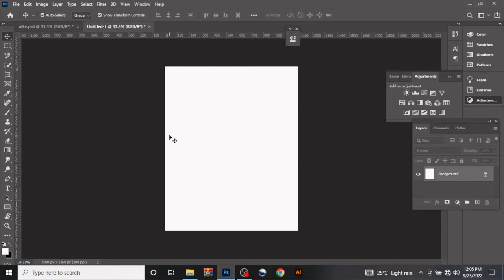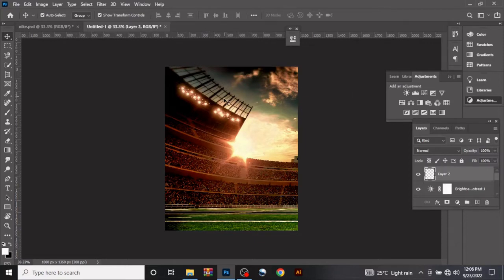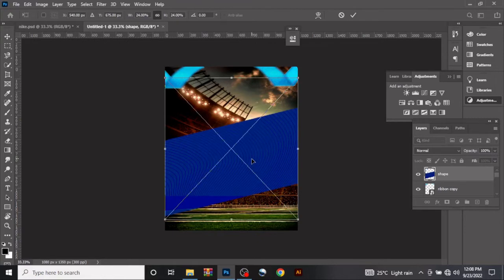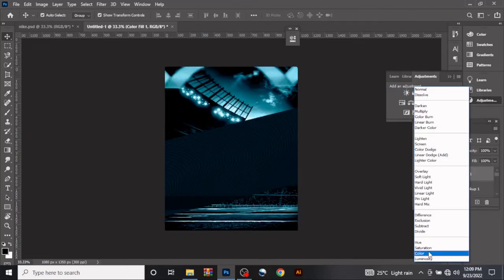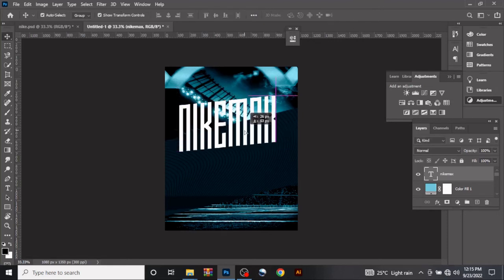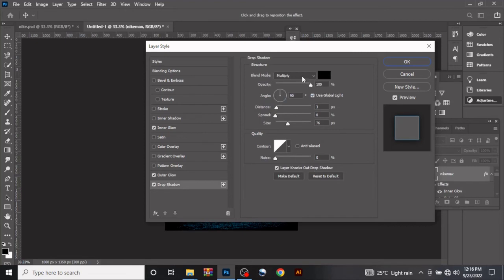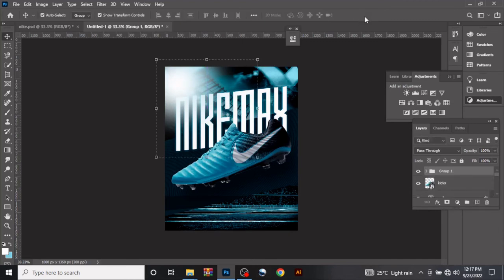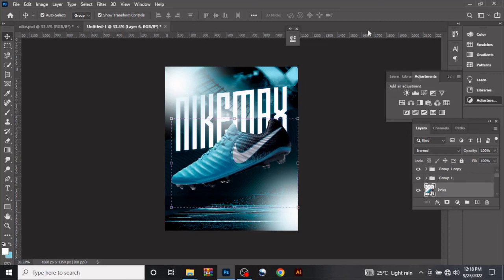how to design Nike Sneakers Shoe footwear Poster Design in Photoshop|social media banner + free psd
Learn in few minutes how to design Nike Sneakers Shoe footwear Poster Design in Photoshop.